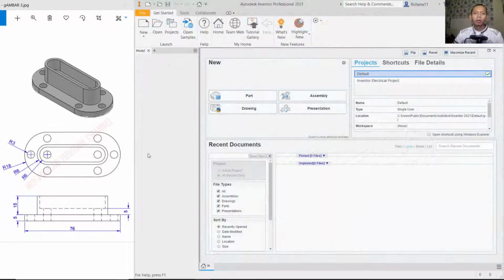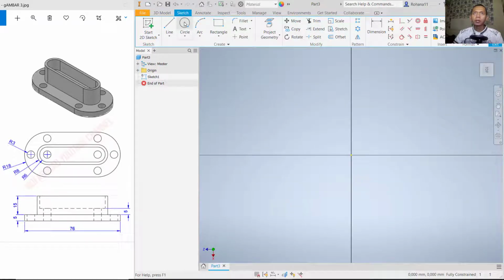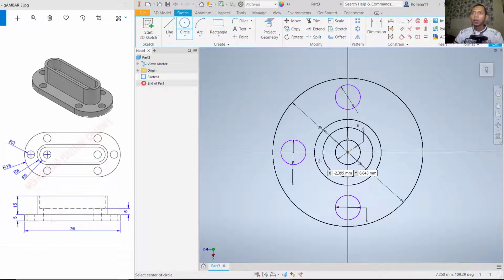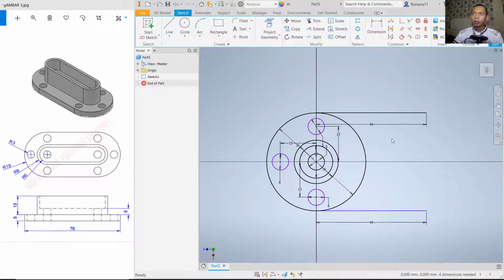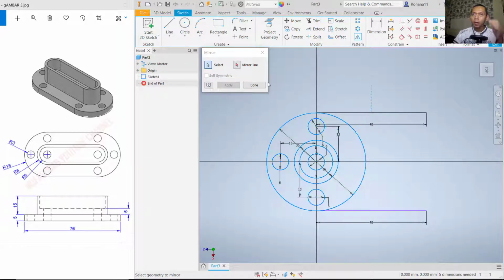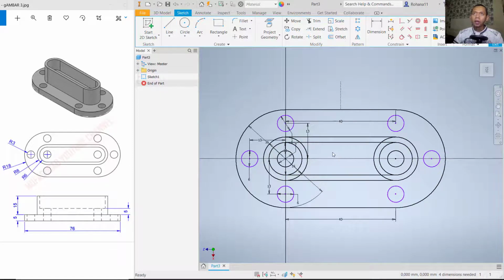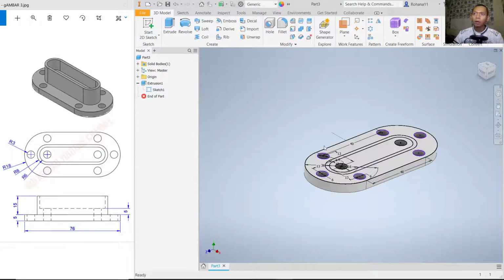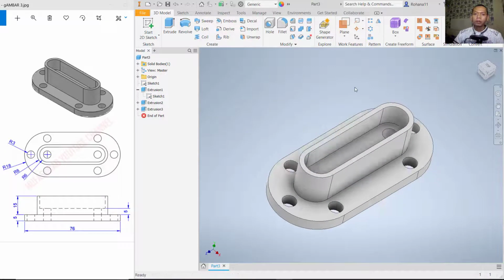Exercise 3 Inventor 3D Modeling Tutorial For Beginner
Learn inventor 3d modeling exercise 3 for beginner with basic tools extrusion